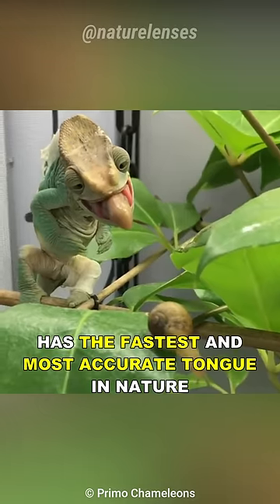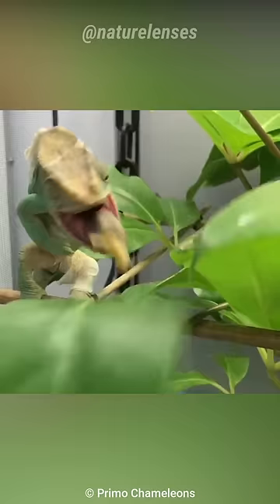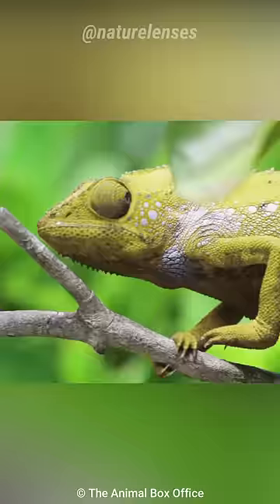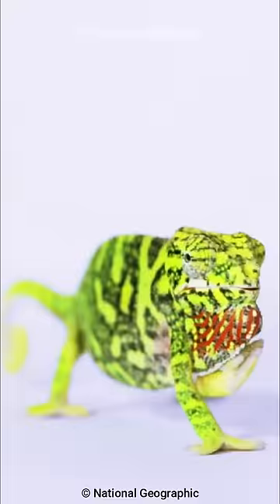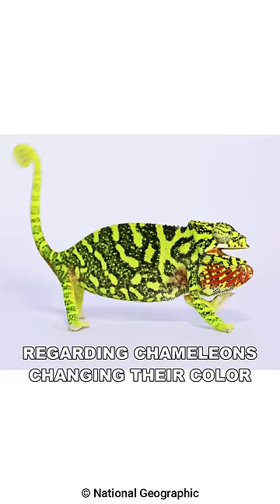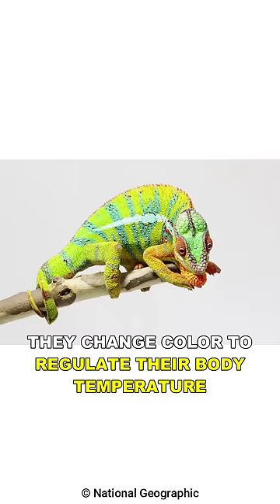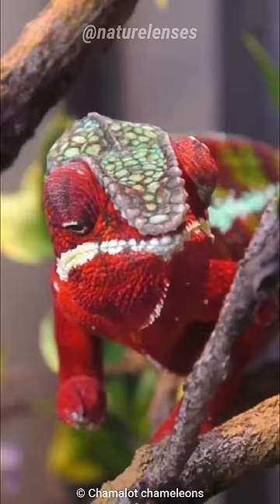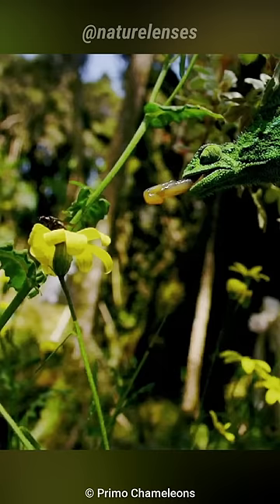How Chameleon Changes Color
This is how chameleon changes color. They also have the fastest tongue in nature